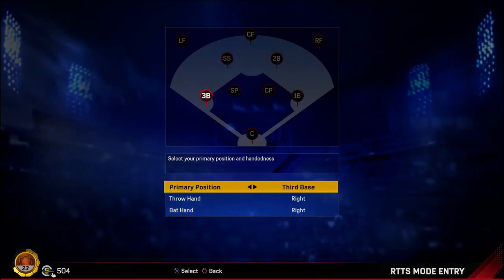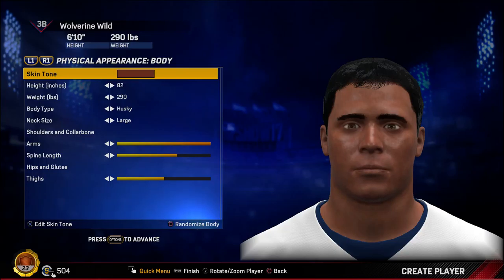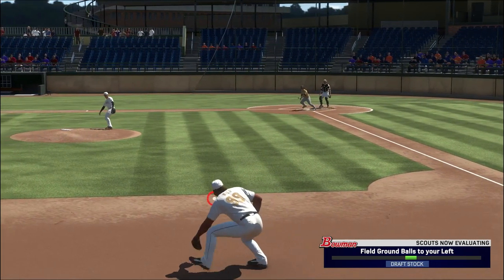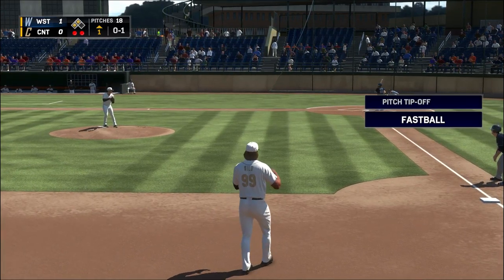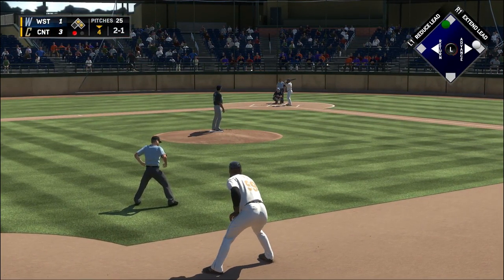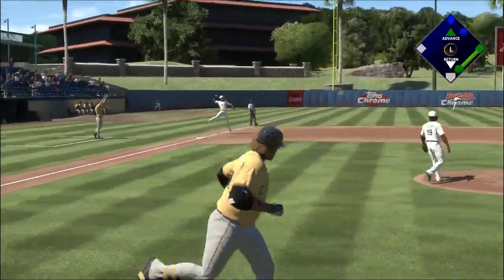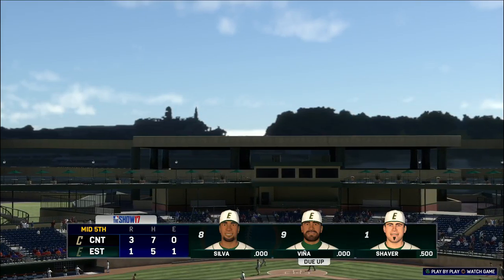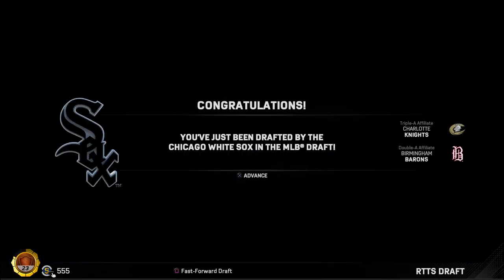Road to the Majors / MLB the Show 17 / Ep. 1 Wolverine Wild - Showcase and Draft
New Player Creation.  We'll follow Wolverine from the tryout process to the major leagues.